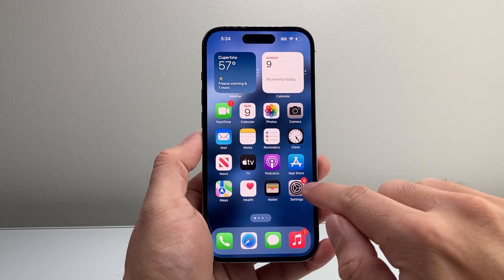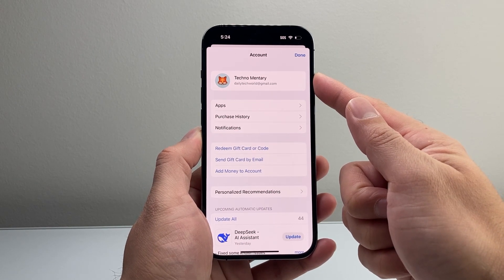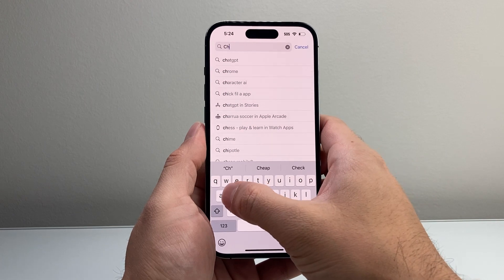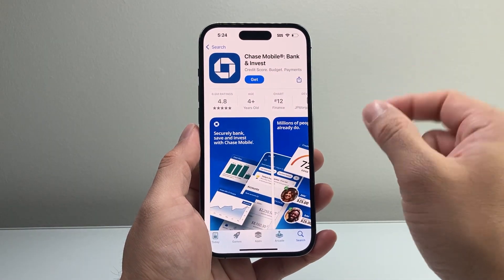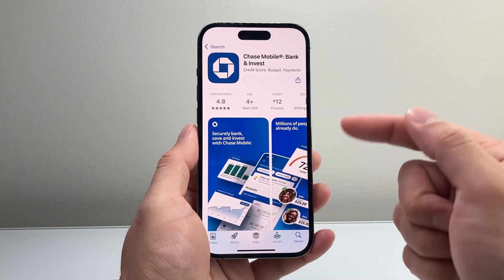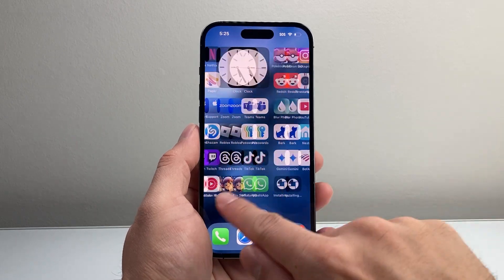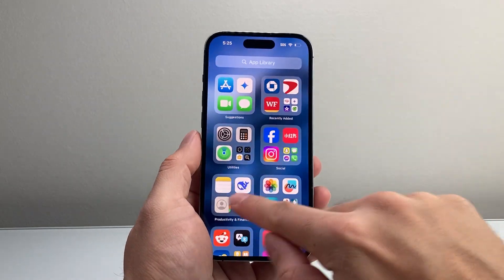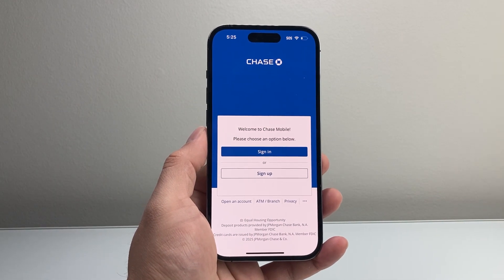How To Install Chase Bank App on iPhone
In this video, you will learn how to download and install Chase Bank Mobile app on iPhone!